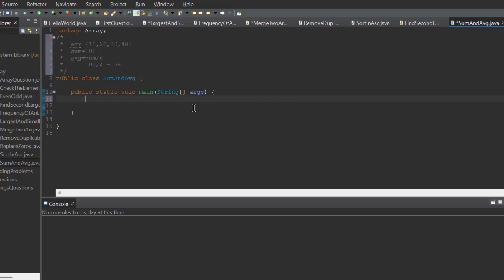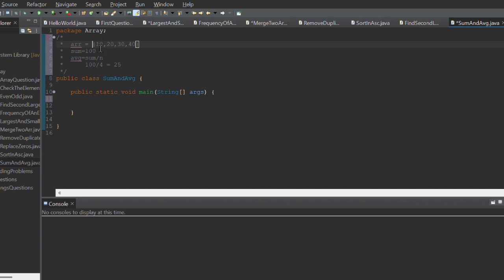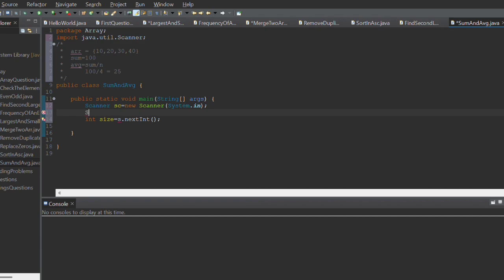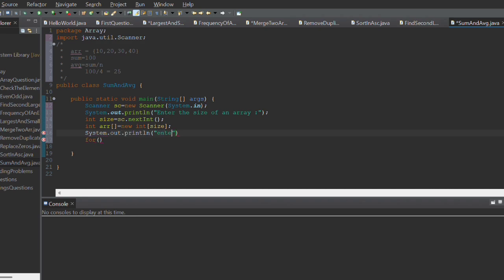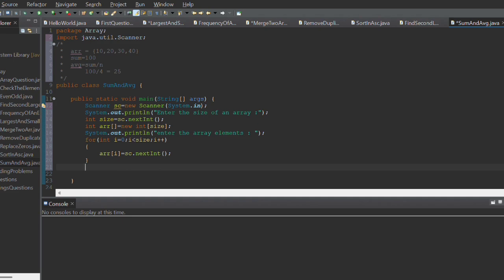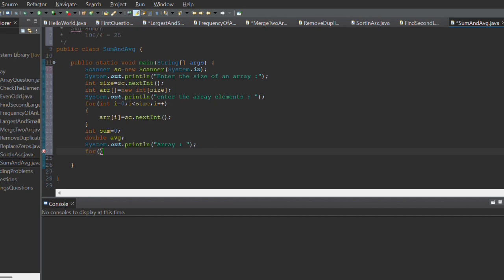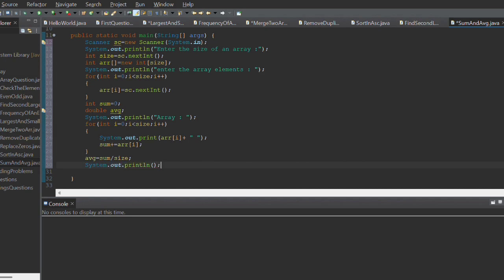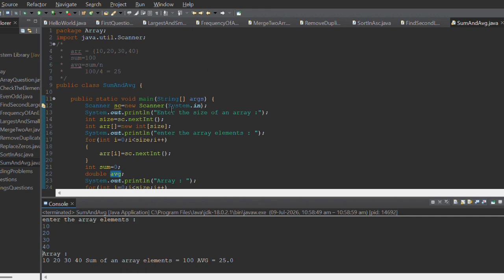Calculate sum & avg of an array elements in Java //Easy Java program for beginners 🔥